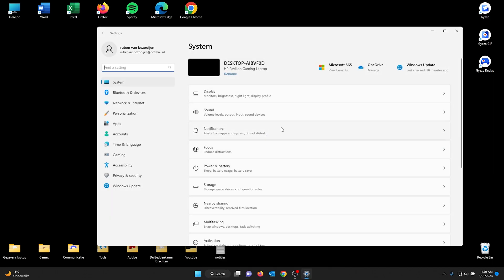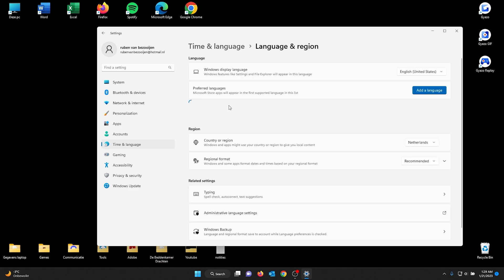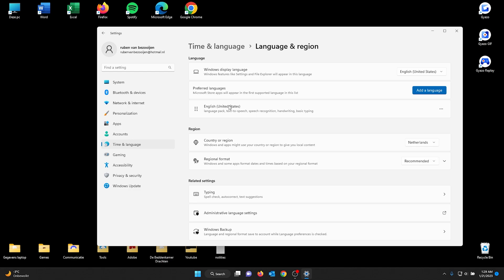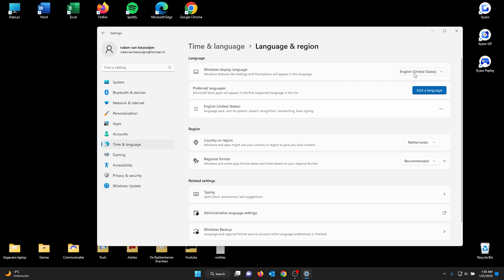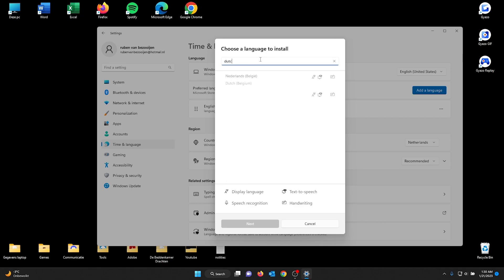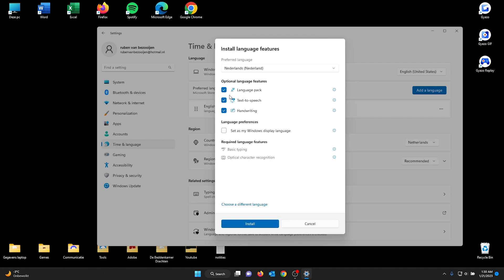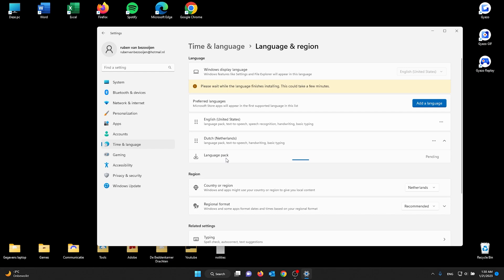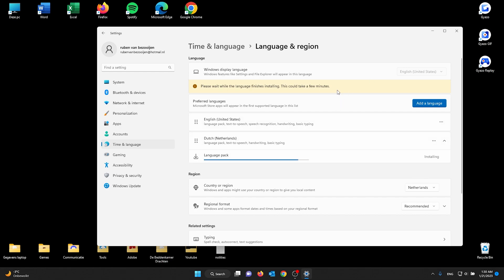How To Change Language In Windows 11 (2023)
In this guide I will show you how to change the base language setting in Windows 11. We will guide you through the process of changing the language to whatever you want in Windows 11. Follow along and easily change the windows 11 language setting.

1. Open the Windows Settings app by clicking the Start button, or by pressing the Windows Key + I.
2. Select Time & Language.
3. Select Region & Language.
4. Select the language you want to use from the list.
5. Select Options.
6. Select Download under the language you want to install.
7. Select the language pack you want to install.
8. Select Install.
9. When the installation is complete, select the newly installed language from the list and set it as your default language.
10. Select the options you want to enable for the new language.
11. Select Restart now.

Your PC will now restart and the new language will be applied.